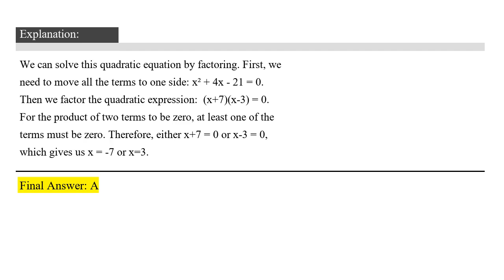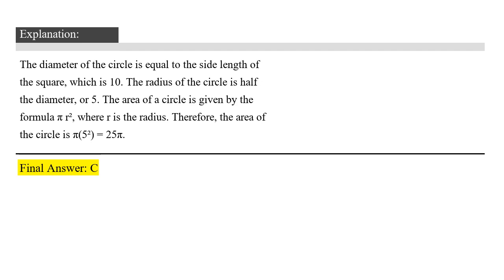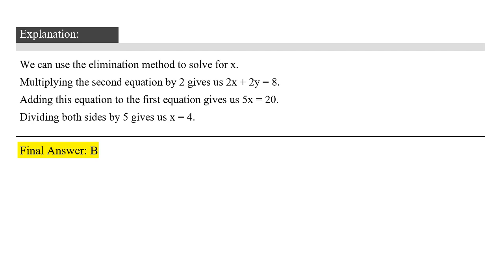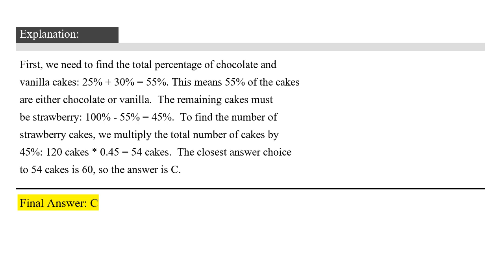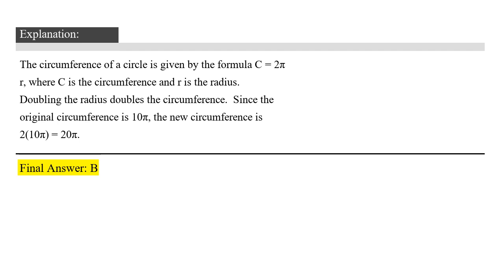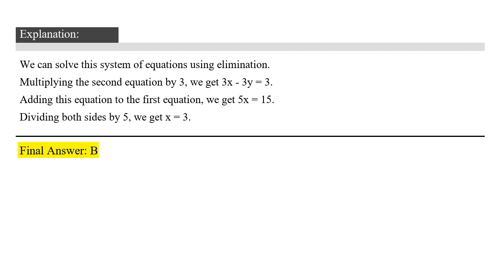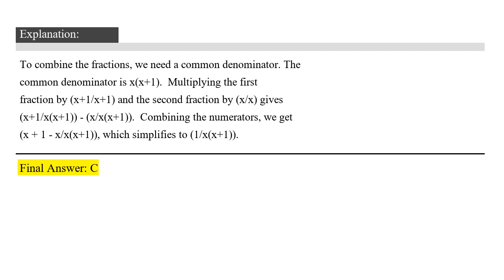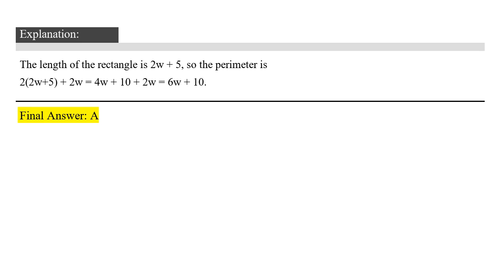SAT Math past papers Part 34